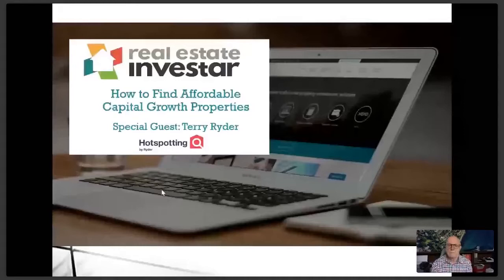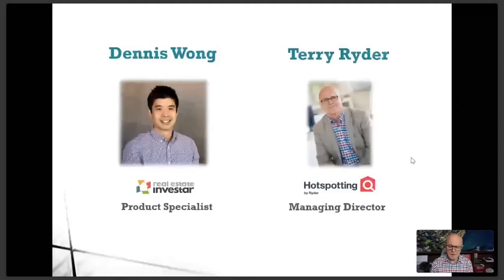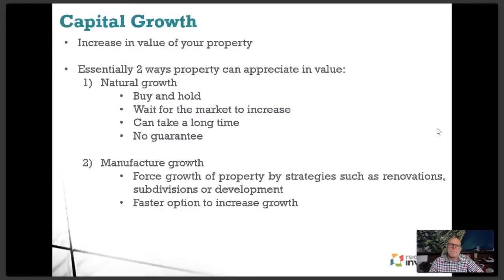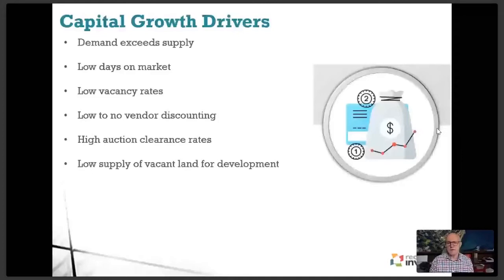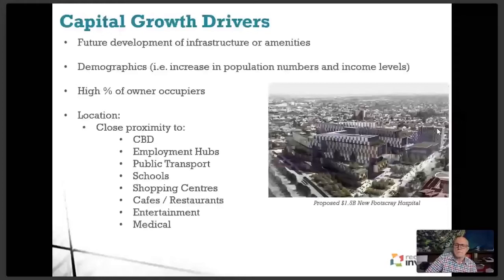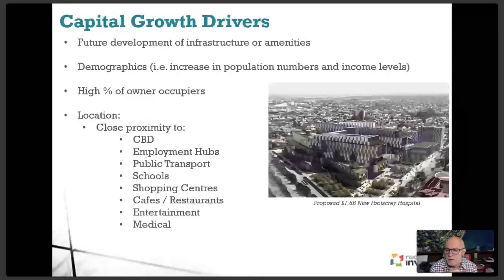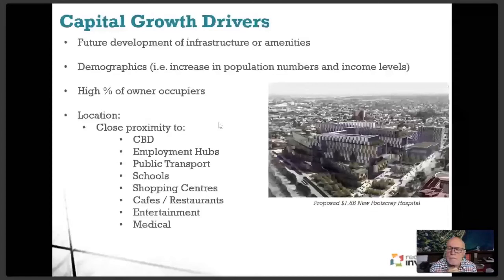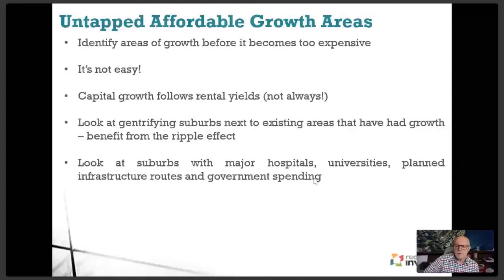Au Webinar How to Find Affordable Capital Growth Properties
Learn how to find affordable capital growth properties in the replay of this live webinar co-hosted by Terry Ryder from Hotspotting.